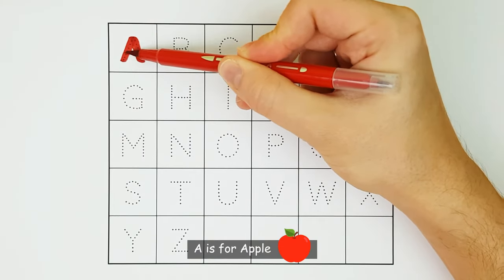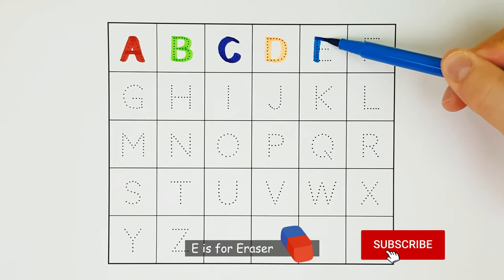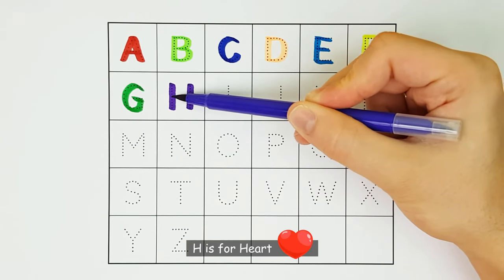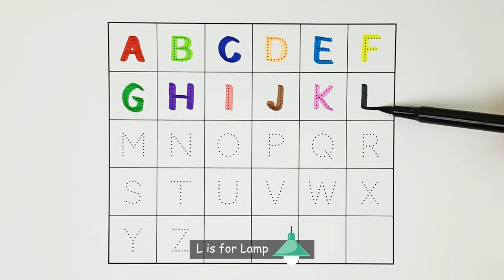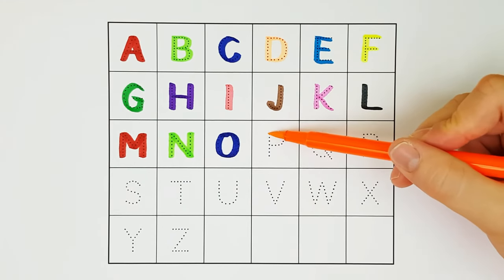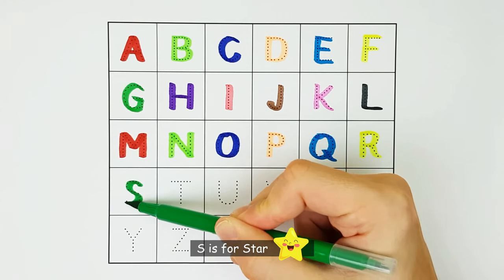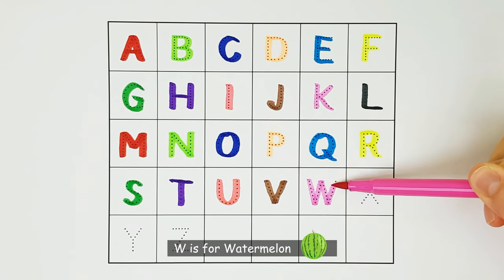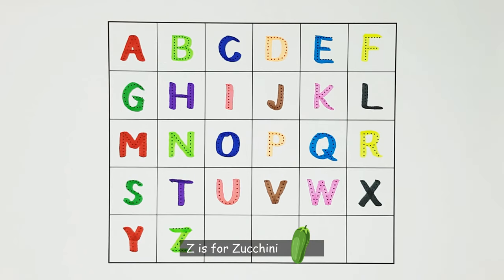Learn the Letters of the English Alphabet from A to Z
Join us in this fun and interactive video where we show you how to write all 26 letters of the English alphabet using colorful markers. We'll pronounce each letter as we write it and give an example word that starts with that letter. Perfect for young children learning to write and familiarize themselves with the English language!